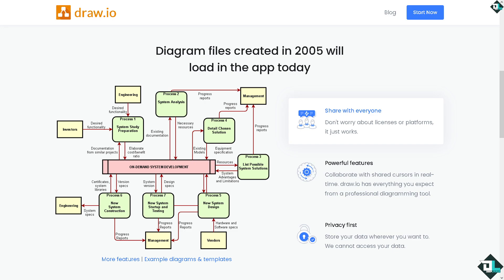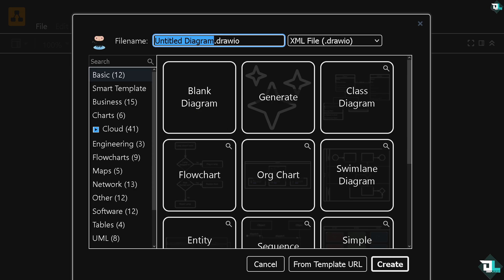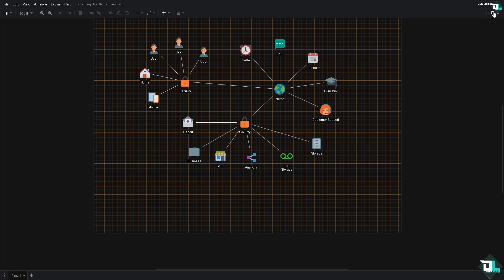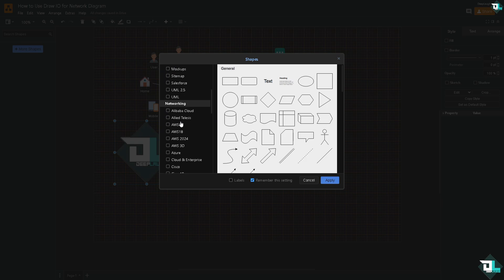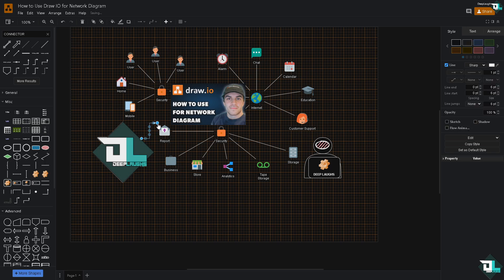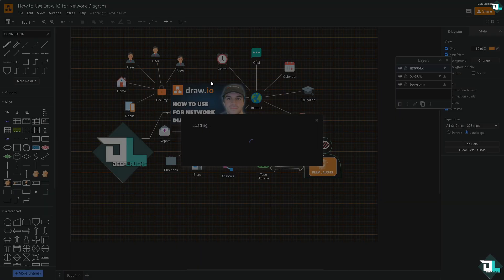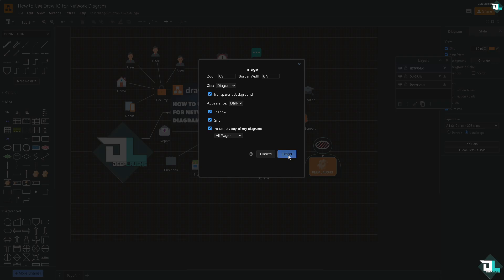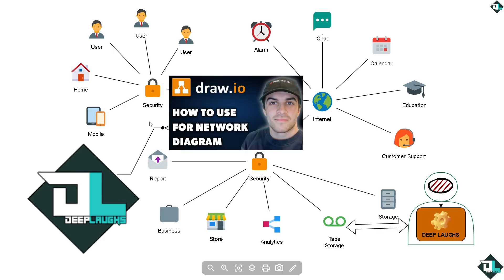How to Use Draw.io for Network Diagram (Full 2024 Guide)